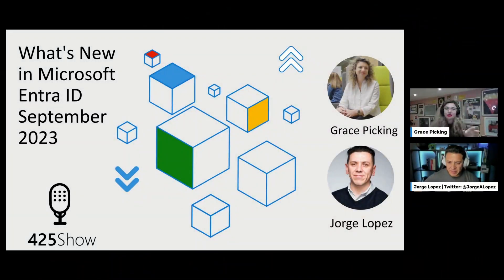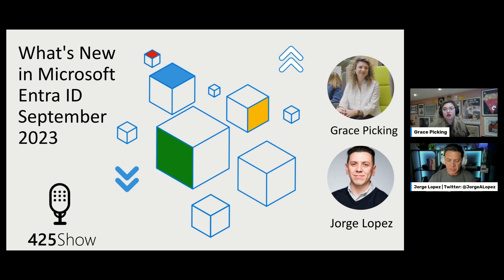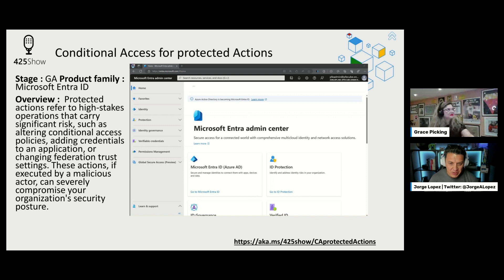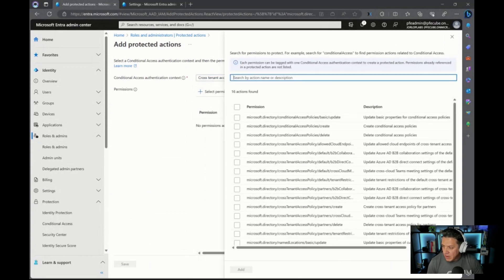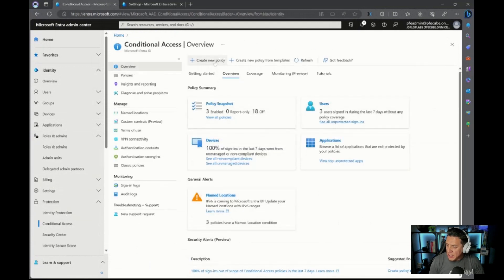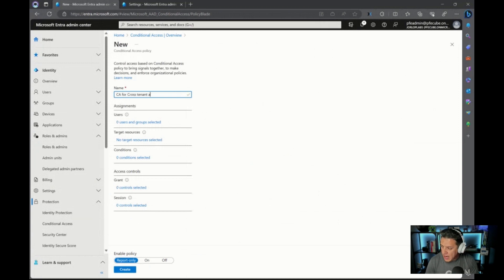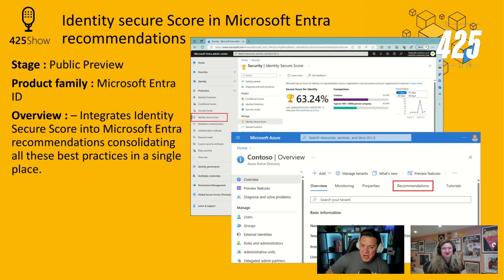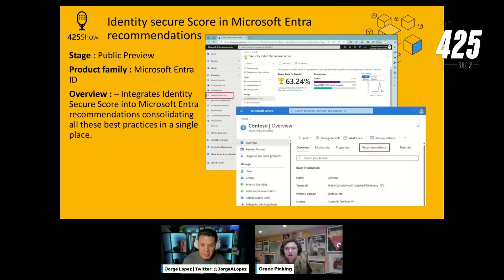September 2023 - What's New in Microsoft Entra Identity & Security w/ Microsoft Security CxE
With so many new features being added to the Microsoft Entra Identity platform,  join Product Managers Grace Picking and Jorge Lopez from the Microsoft Security CxE team, in the monthly series to highlight what is new across public preview and GA features in Microsoft Entra for September 2023!

Chapters:
0:00:00 Don't you hate when...
0:00:58 Intro
0:02:05 Types of Previews
0:02:58 Claude the Koala
0:05:31 Conditional Access for Protected Actions
0:07:16 Cross-Tenant Access Settings for Custom Roles and Protected Actions
0:09:03 Demo: Cross Tenant Access Settings
0:11:30 Demo: Conditional Access Protected Actions
0:13:11 Demo: Custom Roles Cross Tenant Access
0:14:21 Cross Tenant Access Discussion
0:15:35 Cross Tenant Access Settings for B2B Collaboraiton
0:16:44 Demo:Cross Tenant Access Settings B2B Collaboration
0:19:01 Authentication Plane Tenant Restrictions (TRv2)
0:22:18 Tenant Restrictions a bit of history
0:23:31 Running TRv1 and TRv2 at the same time?
0:27:38 Demo: Tenant Restrictions
0:29:54 Enhancements to All Users and User Profile
0:31:59 Demo: Enhancements to All Users and User Profile
0:35:17 Graph API Tip: Use Graph Explorer
0:35:50 Identity Secure Score
0:38:40 Time-Based Rules for Dynamic Groups and Dynamic Admin Units
0:40:15 Multi-tenant Collaboration for Microsoft Teams
0:45:16 Wrap Up